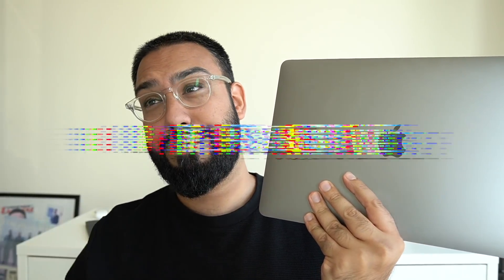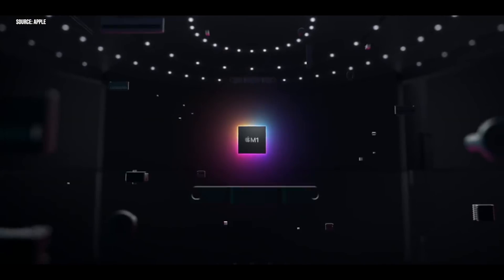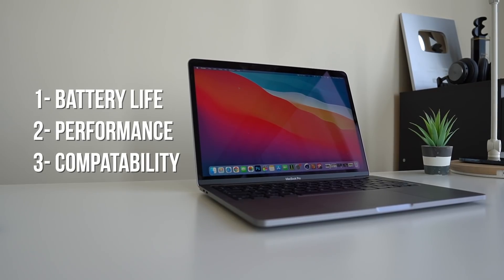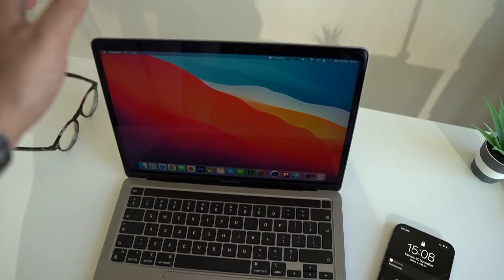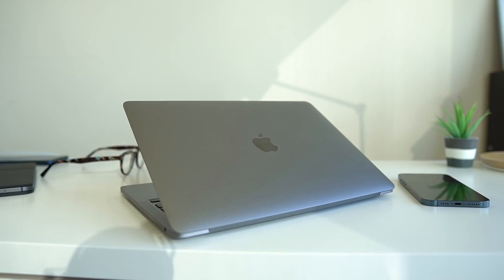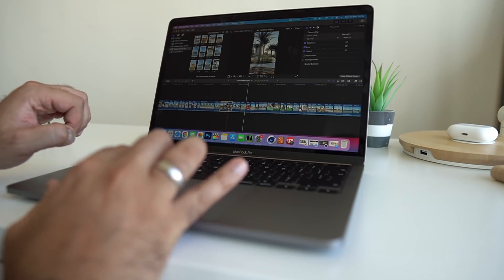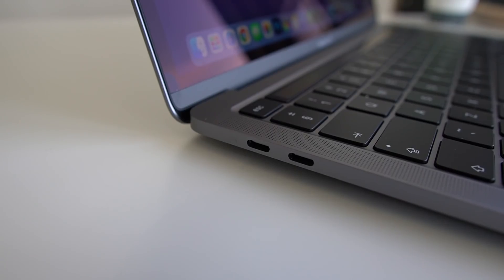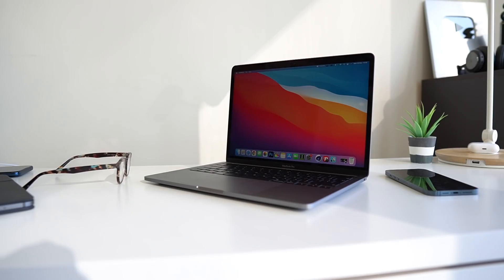M1 MacBook Pro 13 Two Weeks Later! Real World Performance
0:00 - Intro
1:13 - What is Apple M1 Chip?
2:01 - Three areas of focus
2:19 - Battery Life
4:00 - Performance
6:36 - Thermals
8:08 - Compatibly
9:16 - iOS and iPad OS Apps
10:10 - Final Thoughts